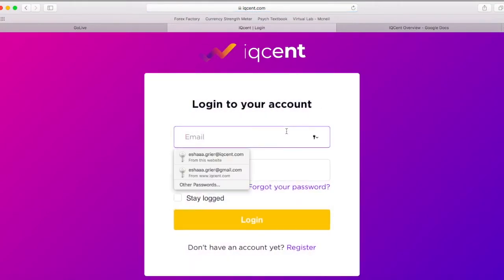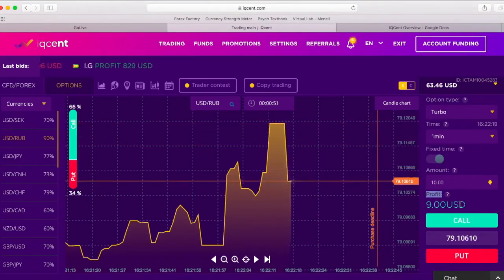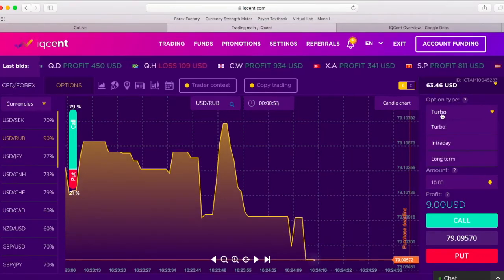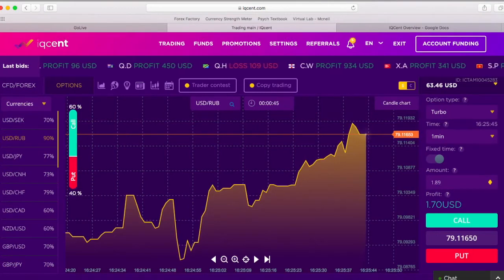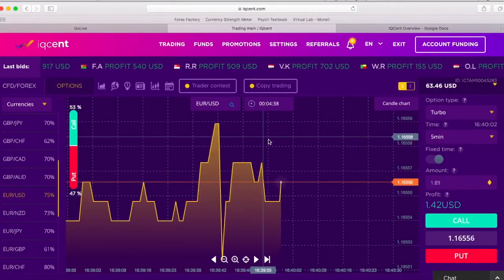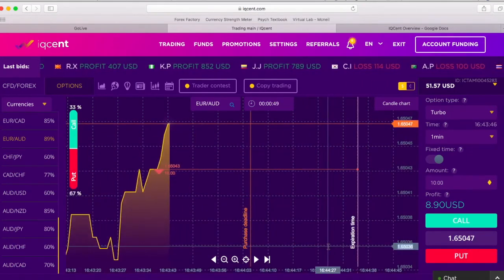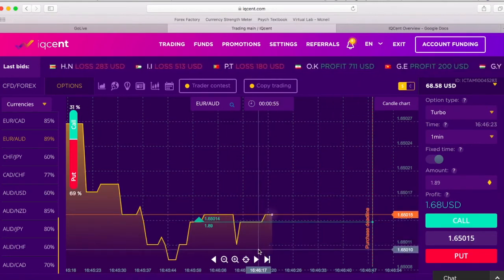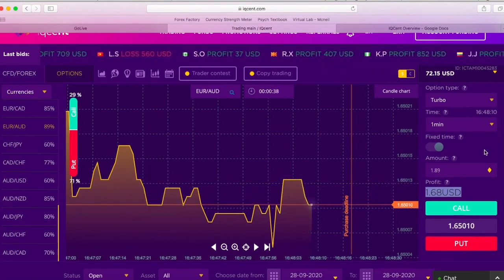HFX Trading for Beginners 📈 | IQ CENT | IM ACADEMY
IQ CENT OVERVIEW BINARY OPTIONS TRADING! IM ACADEMY | LAVISH LIFE ACADEMY | FOREX | CRYPTO BITCOIN